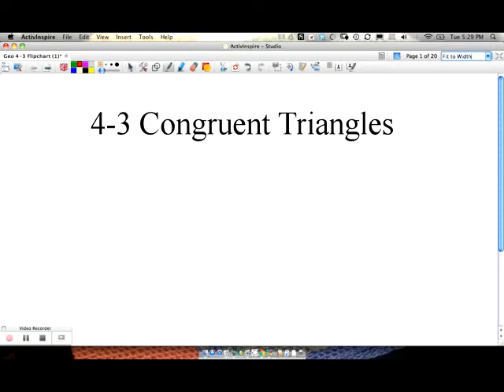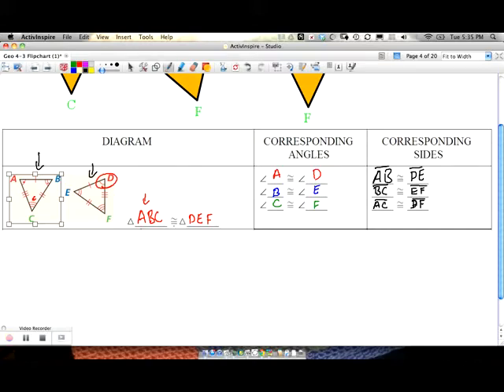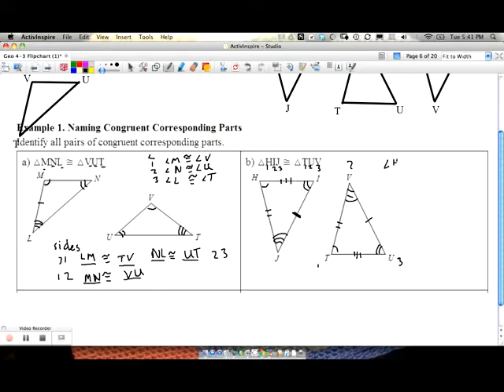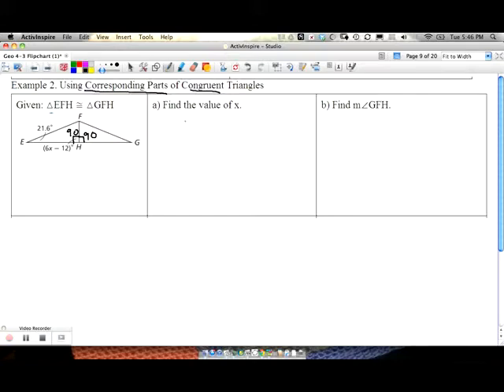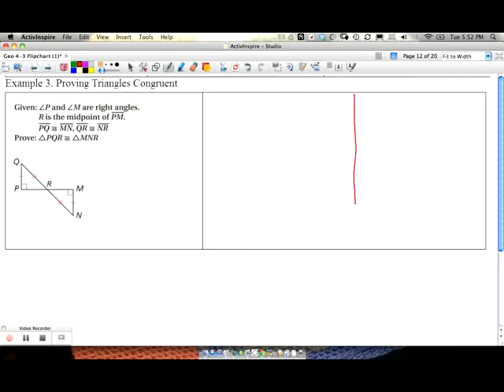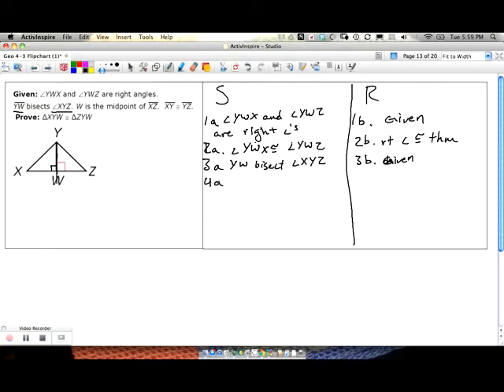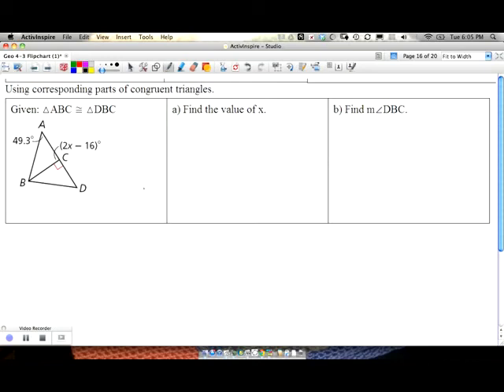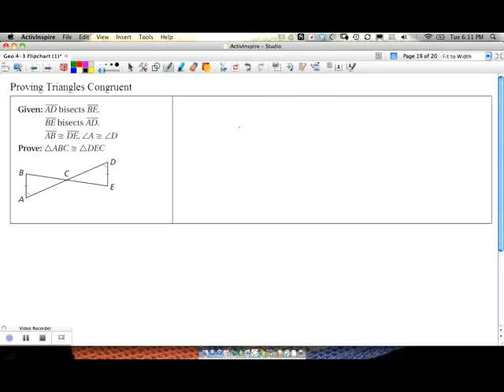Geo 4-3 Notes Triangle Congruence